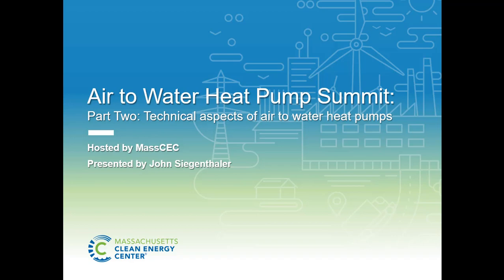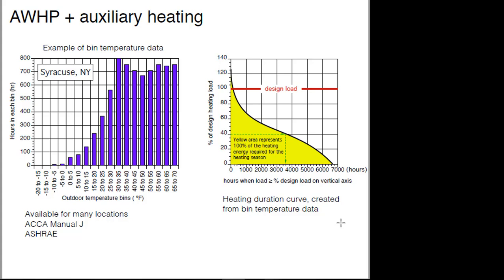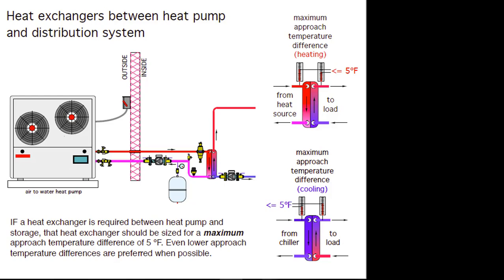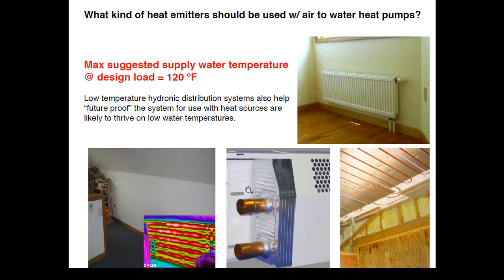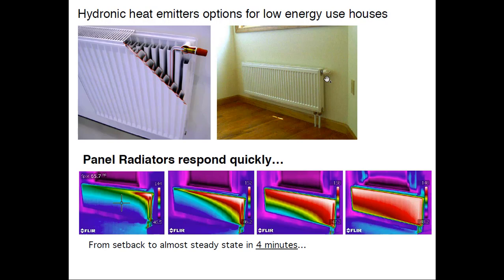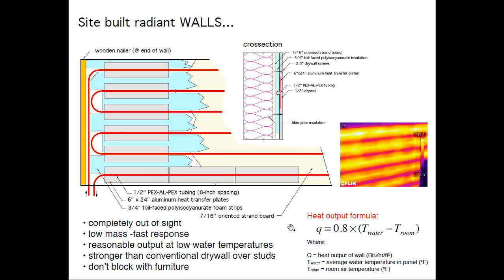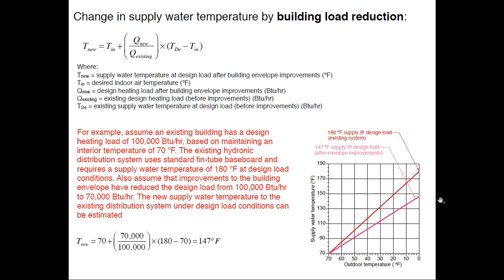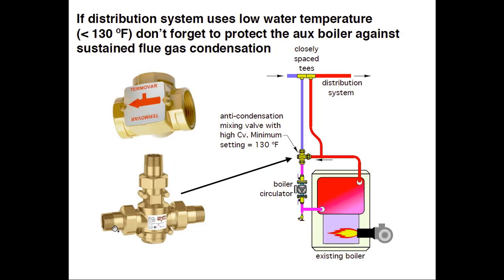Air to Water Heat Pump Summit: Part Two: Technical Details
On May 23, 2019, MassCEC hosted a workshop on air-to-water heat pumps and their potential applications in Massachusetts. This recording is the second session of that workshop. The first session (a general overview of the technology) is available as a separate recording

This session was designed for HVAC professionals. It drills down into the design details for creating complete systems using air to water heat pumps. The instructor discusses a “balance of system” that optimizes the performance of air-to-water heat pumps He also looks at several options for low temperature heat emitters, and how to reduce the water temperature of existing hydronic systems. Additionally, the instructor shows how to integrate the heat pump with existing heat sources - and situations to avoid.

About the instructor: John Siegenthaler, P.E., is a mechanical engineering graduate of Rensselaer Polytechnic Institute, a licensed professional engineer, and Professor Emeritus of Engineering Technology at Mohawk Valley Community College.“Siggy” has over 40 years of experience in designing modern hydronic heating systems, including those using air-to-water heat pumps. He has authored two textbooks, and worked with several organizations including MASS CEC, NYSERDA, Vermont Energy Investment Corporation, Efficiency Vermont, and several manufacturers.